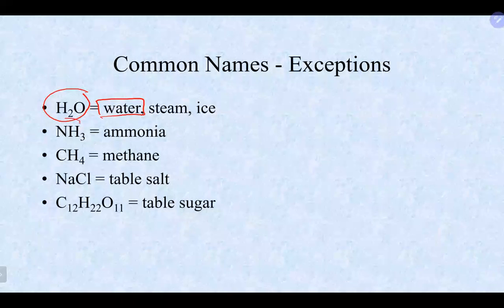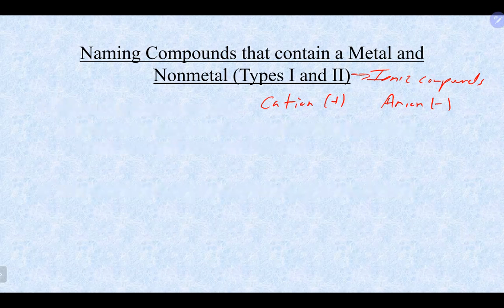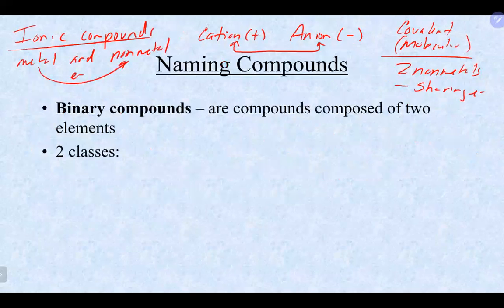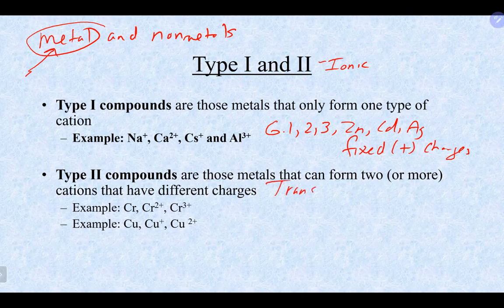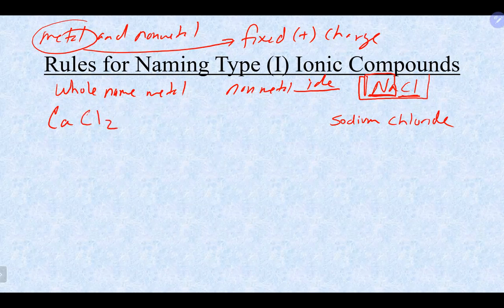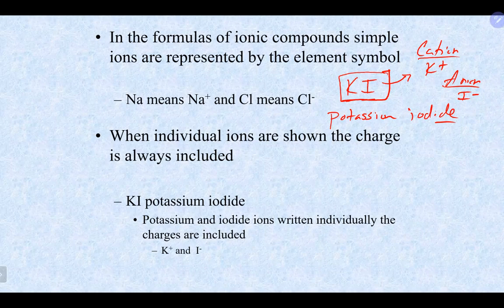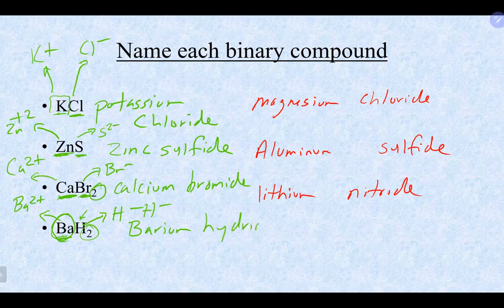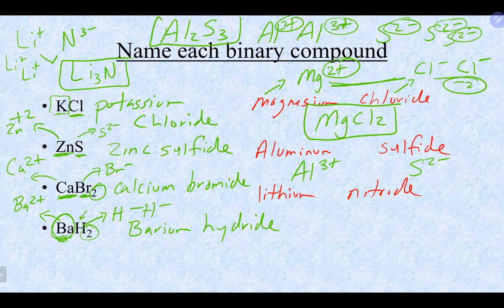Chem 3 Lecture 10/3/22 (M) (Ch 5)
We lectured on Ch 5 (nomenclature, Type I ionic compounds)